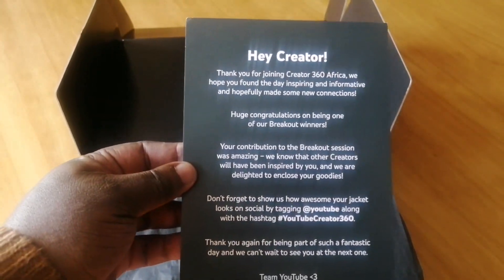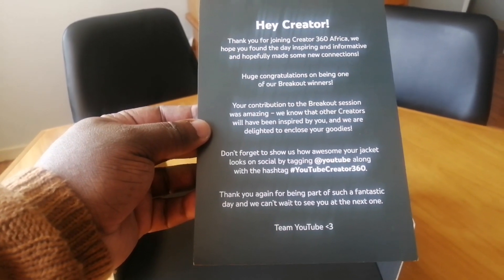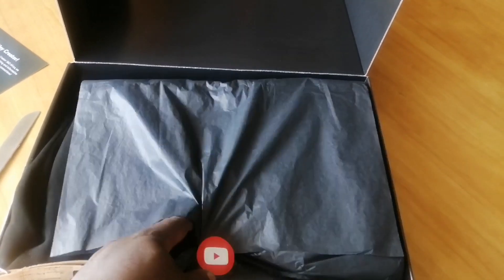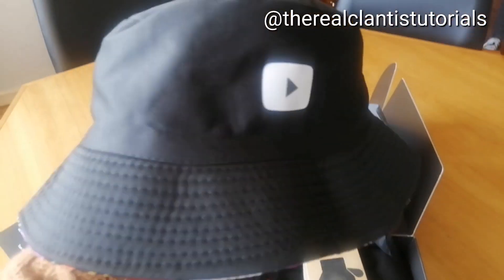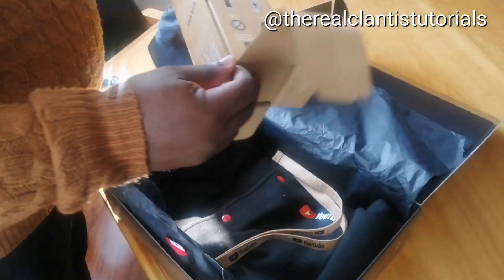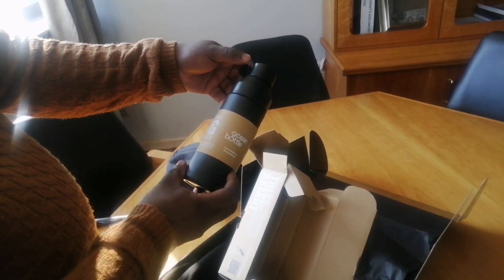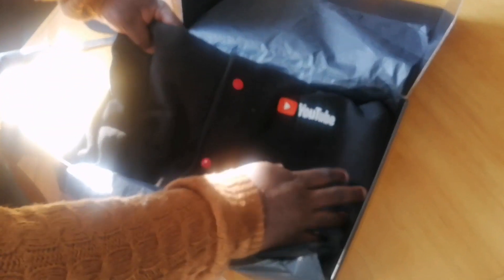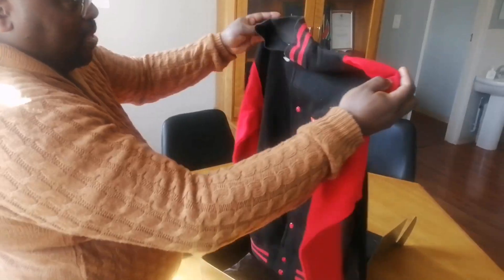Unboxing @YouTube Gift Prize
On or about May or June, I attended a YouTube 360 Africa Virtual event where we asked to come dressed our best traditional attires or attires representing our respective countries.

I decided to dress up in my Zulu attire which happened to be one of the best dressed winners. It was a Kenyan YouTuber and me.

So, today my gift prize was delivered at my office and I couldn't be more grateful for this amazing gift from YouTube.